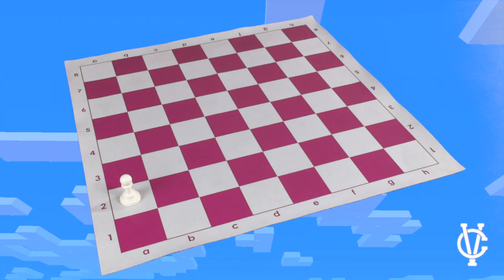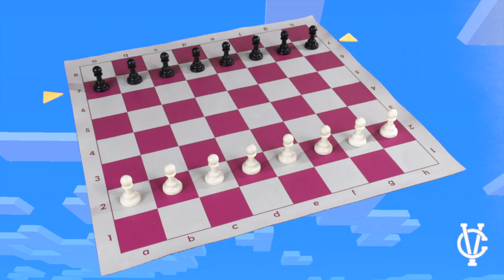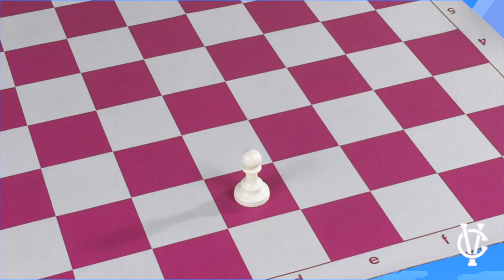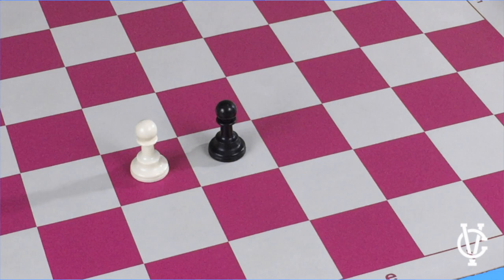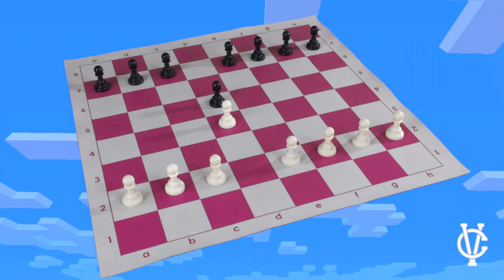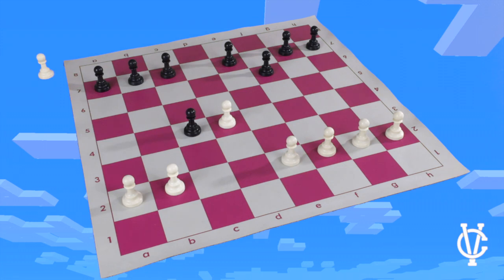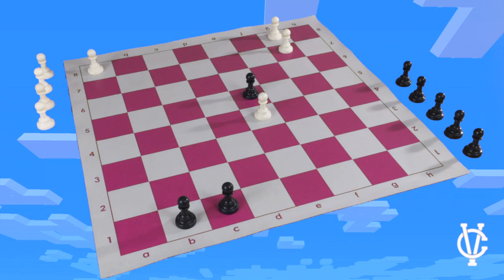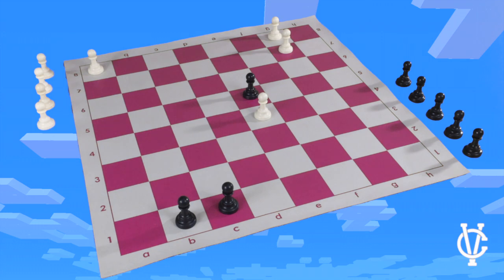Vision Chess - Pawn Lesson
This is a rough demonstration of a Chess Curriculum that we are developing for our students. Note, this is created in San Francisco for SF kids, but it is our hope that others can benefit from it around the world. If you like this video and wish to see more, please like it and comment. Also constructive critiques are welcome.